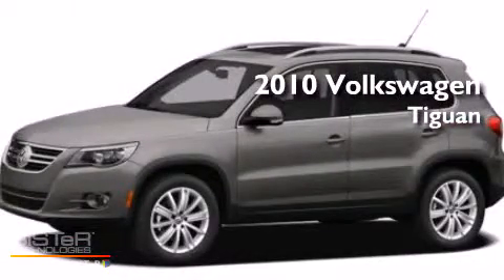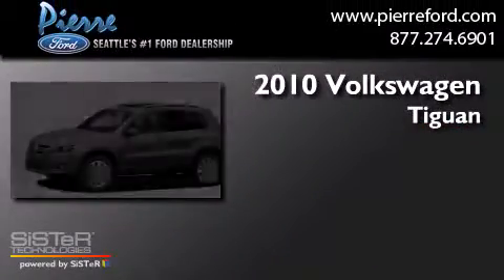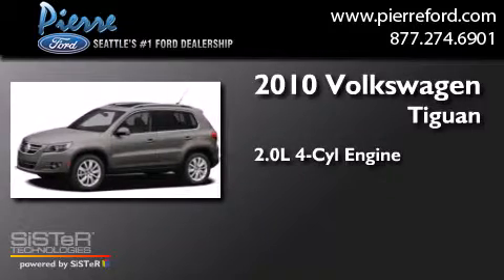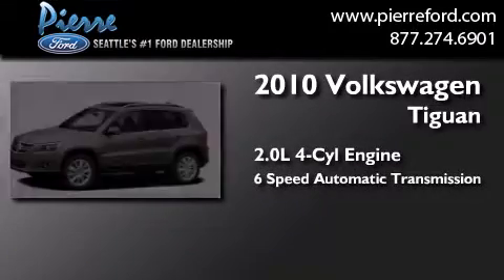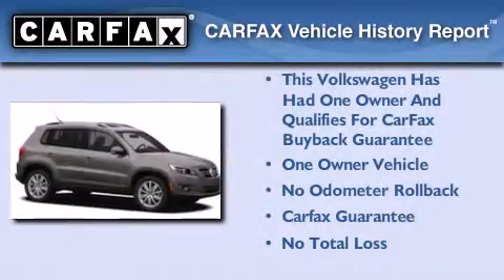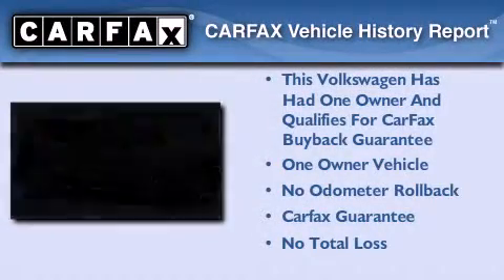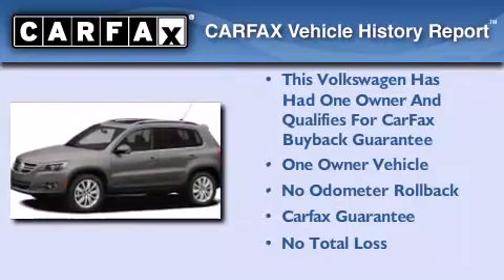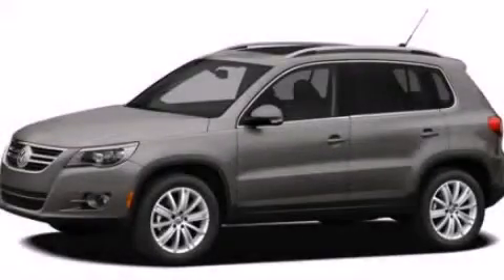2010 Volkswagen Tiguan Seattle WA 98125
We have been honored to serve the Seattle WA area , we promise that your experience at our dealership will exceed your expectations ! Year : 2010 Make : Volkswagen Model : Tiguan Engine : 2.0L I4 DOHC 16V TURBO Trans . : 6 Spd Automatic Exterior : Alpine Miles : 21,298 Stock : P17229 Pierre Ford 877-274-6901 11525 Lake City Way Seattle , WA 98125